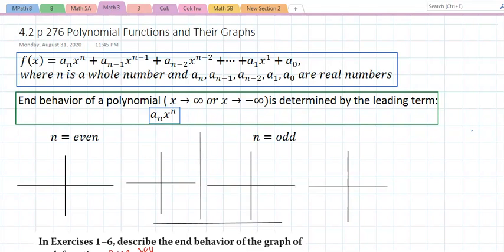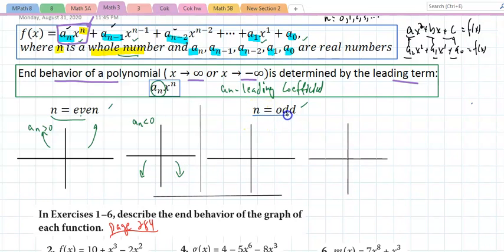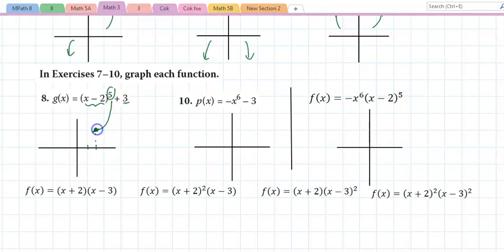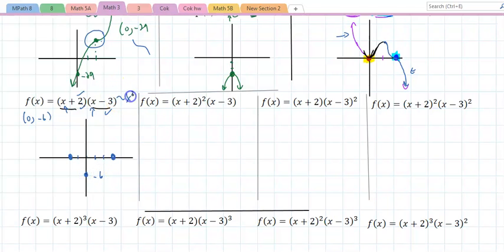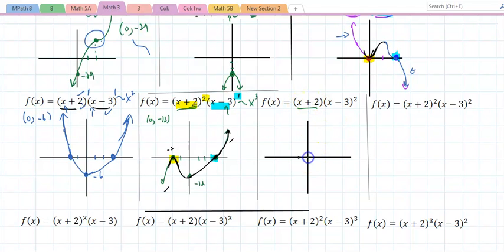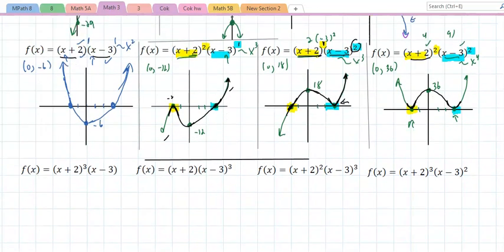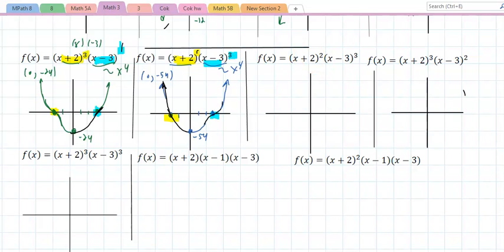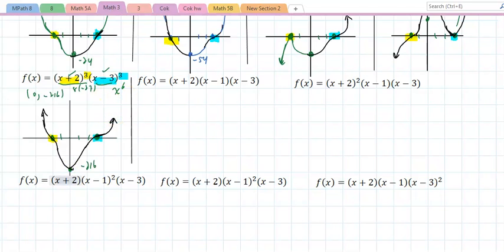Math 3 Section 4.2(1) Polynomial Functions and Their Graphs